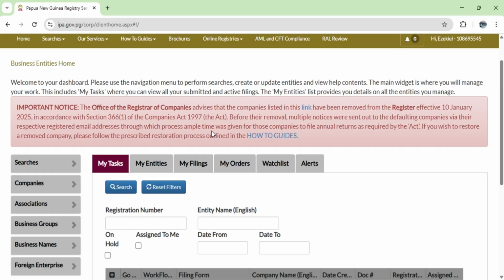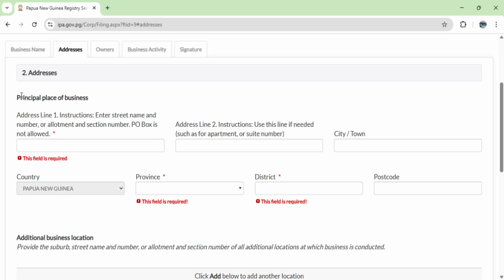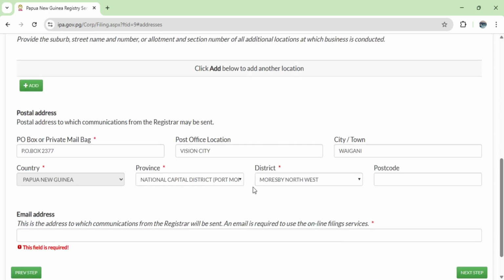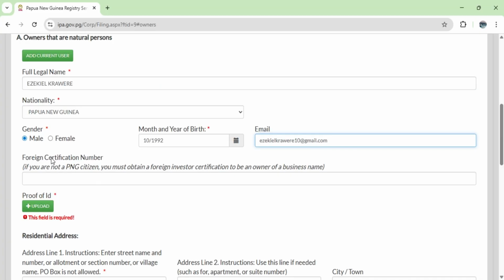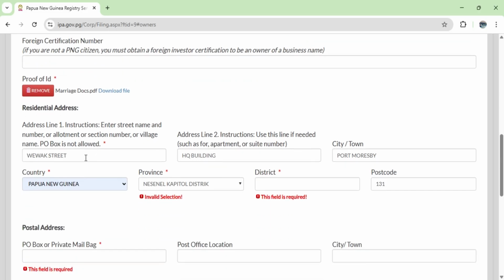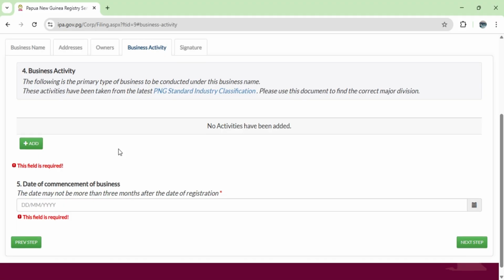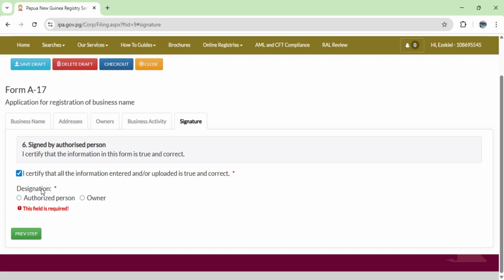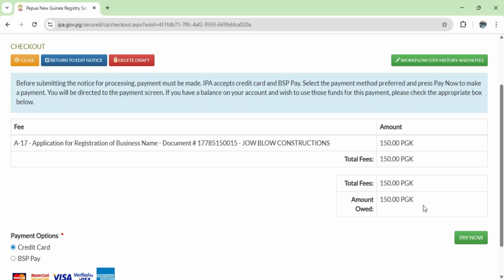Don’t Pay K500 to Agents! Register Your Business Name Yourself via IPA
Don’t pay K500 to agents! Learn how to register your business name yourself using the IPA online system in Papua New Guinea. This simple step-by-step guide shows PNG entrepreneurs how to save money and register their business the right way.